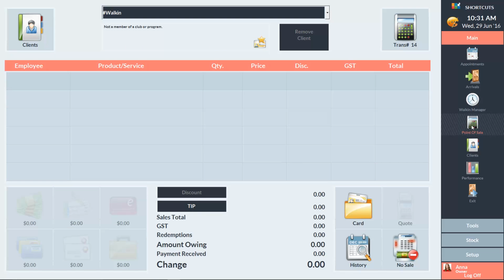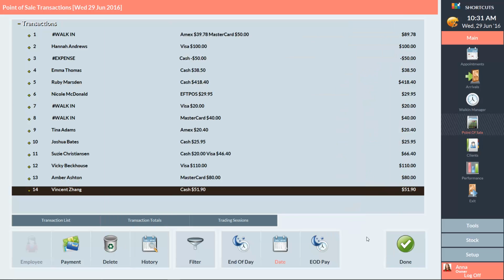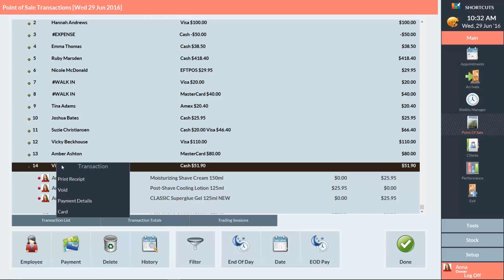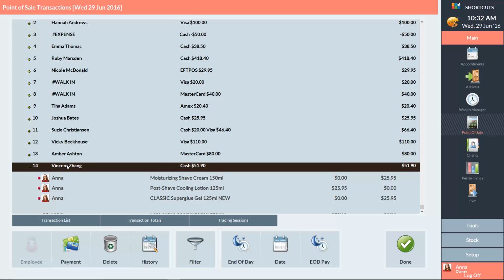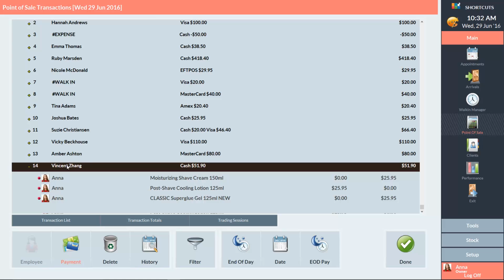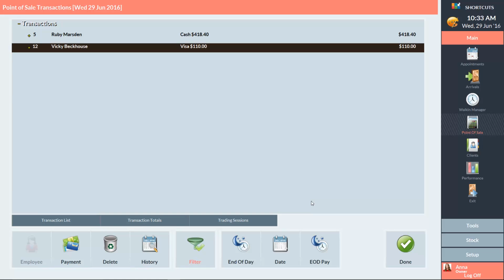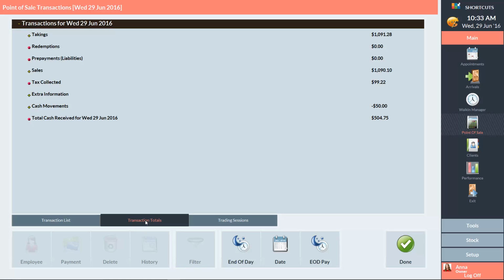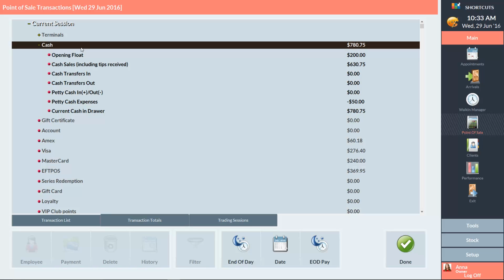Shortcuts - Finding your way around the transaction list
This video demonstrates how to navigate around the transaction list, and provides an overview of the features available within this screen.